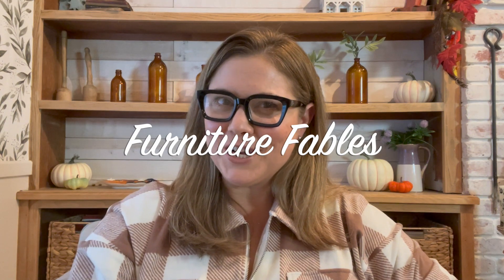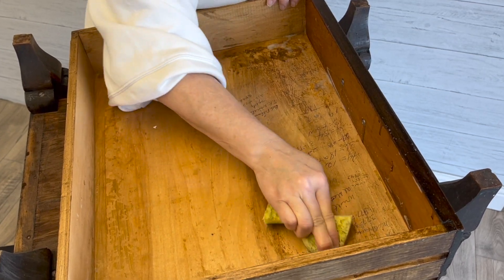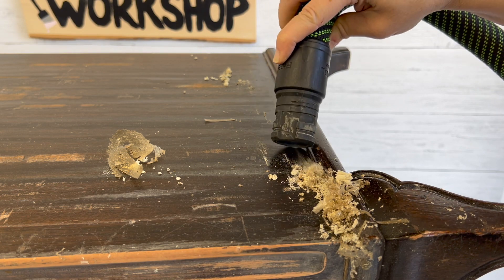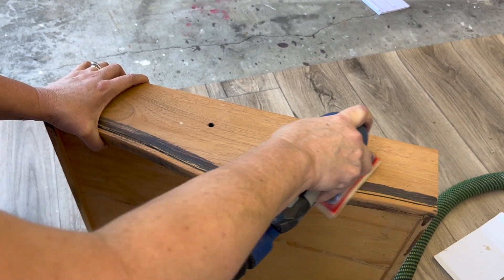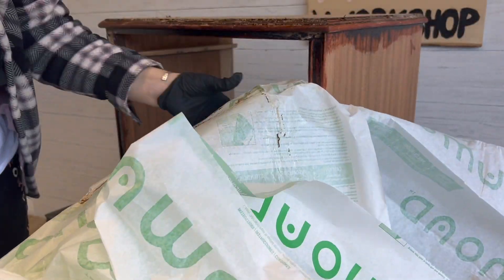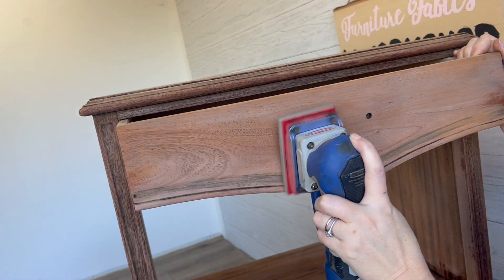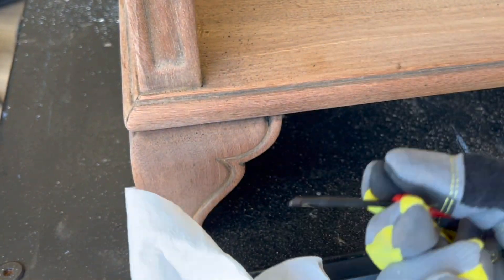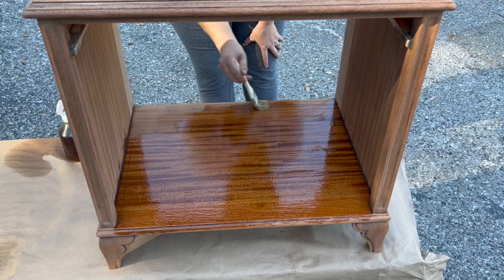Is Red-Toned Wood BACK?? | Basic Furniture Refinishing | DIY Nightstand Refinish | No-Paint Flip!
Scrape, Sand, Strip, Repeat!  That's the name of the game in this no-paint Fable as we take off the most drippy, shiny, and much-too-dark finish I've seen in awhile.  What we find underneath is impressive...and what's an even bigger shocker is how I finish this piece...and how much I absolutely love it!  I guess the only question is; will the customers??

// VIDEO CREATION:
  *iMovie

Andy's Black-Framed Reading Glasses

Grime Boss Heavy Duty Wipes

Andy's Awesome Carbide Scraper

Andy's Favorite Powerbuilt Roller Seat

Festool Rotex Sander

Hepa Bluetooth Dust Extractor

Andy's 3M Respirator

Weller Solder (Used as Detailer) Kit

The Respirator's Cartridges

Dumond Smart Strip Paint Remover

Dumond Laminated Paper

Fusion Hemp Oil

Andy's Bulk Chip Brushes

Spoonflower Peel and Stick Wallpaper